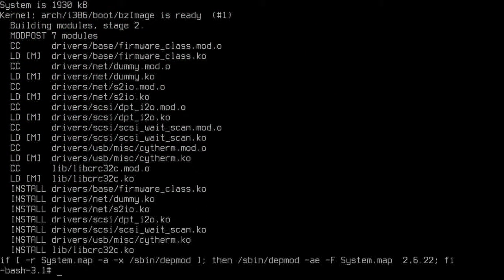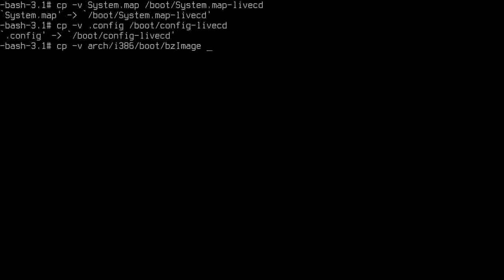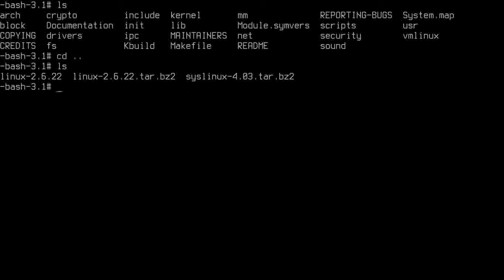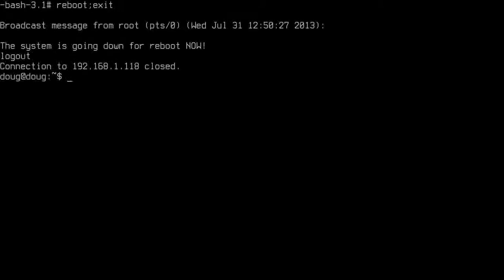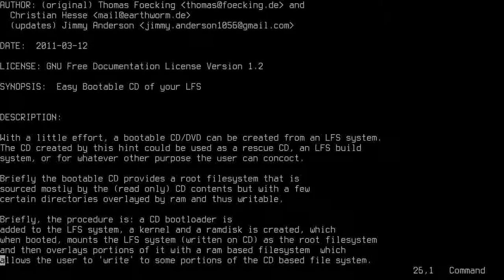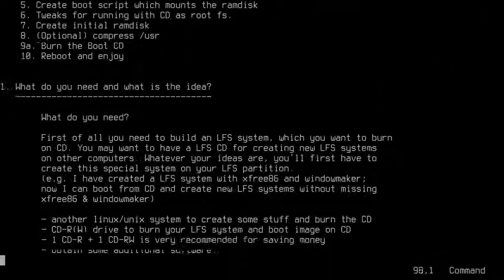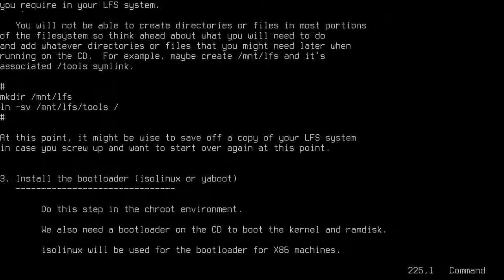part01 80 installing target kernel